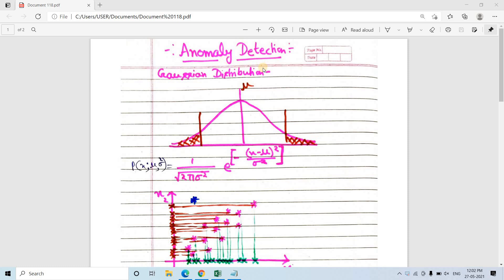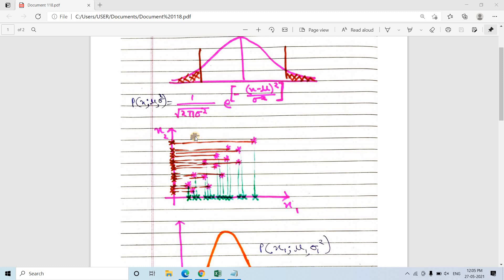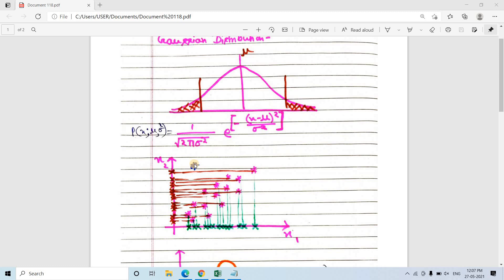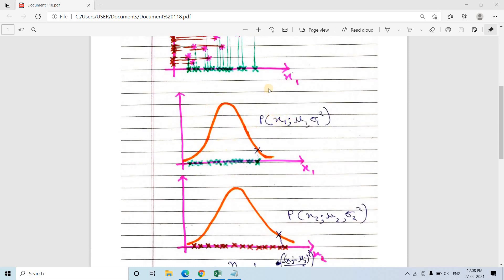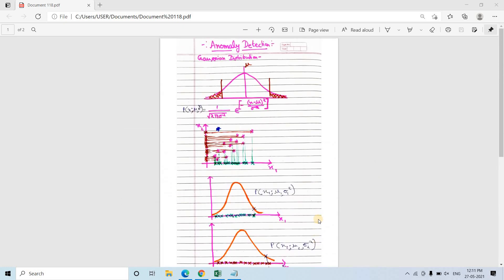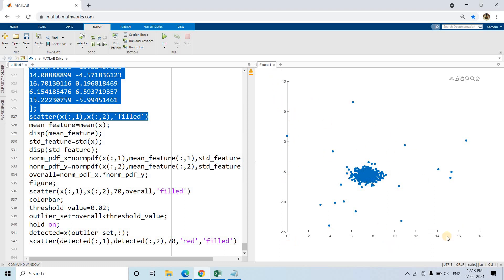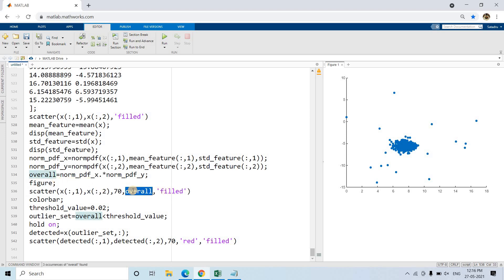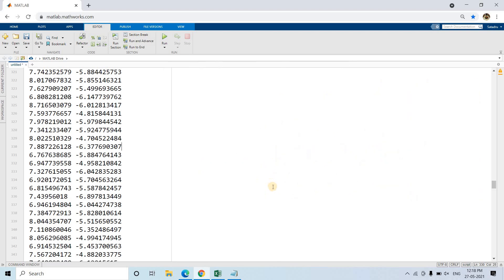Anomaly Detection Using Gaussian Distribution -Data Science And Machine Learning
In this video I have discussed an unsupervised machine learning approach that is used for identifying rare items, events or observations which raise suspicions by differing significantly from the majority of the data.
Typically, the anomalous items will translate to some kind of problem such as bank fraud, a structural defect, medical problems or errors .

YOU JUST NEED TO DO